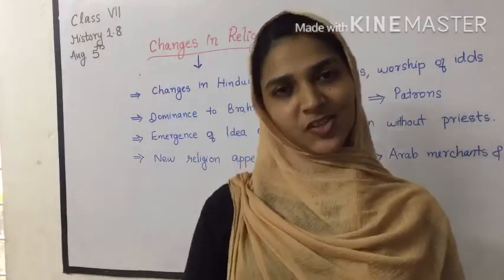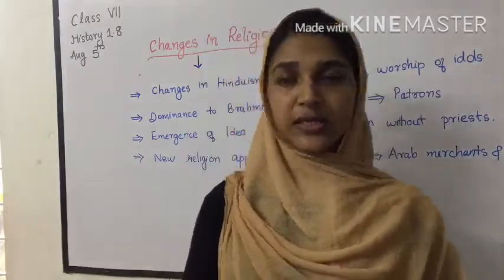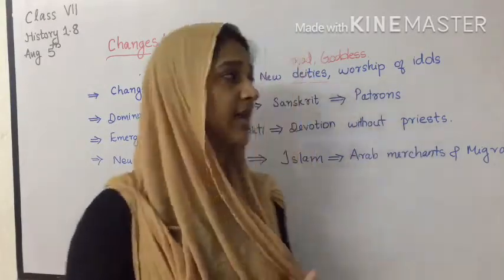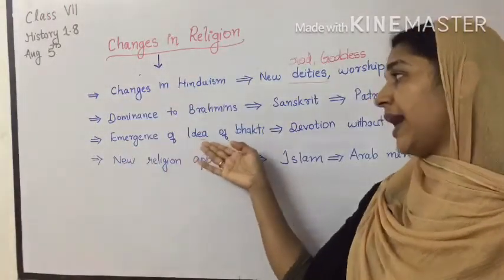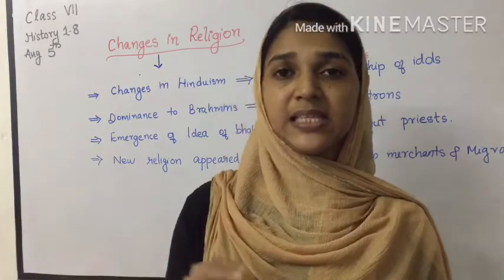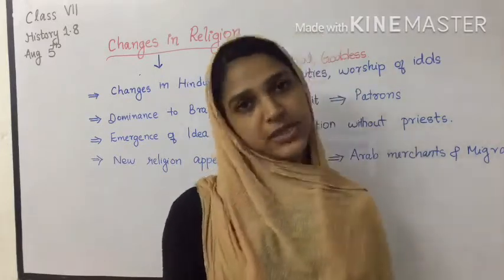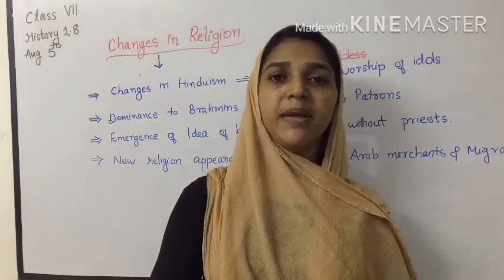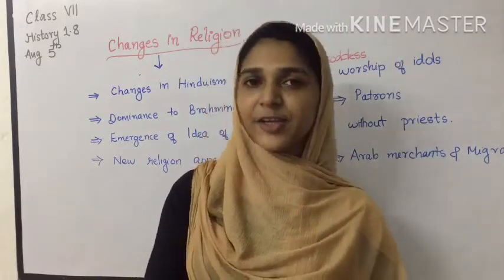Class VII/History 1.8/August 5th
Miss Jaseela
Changes in Religion